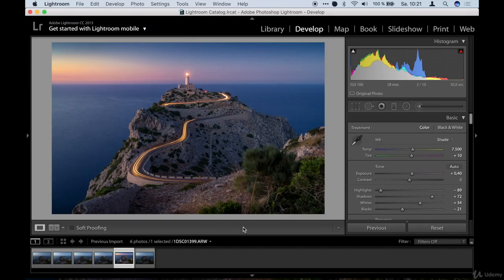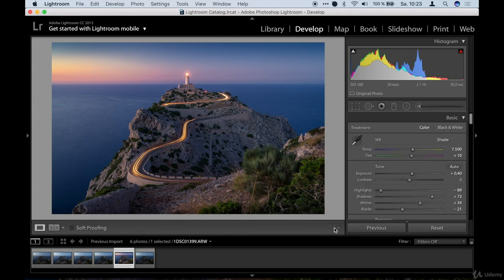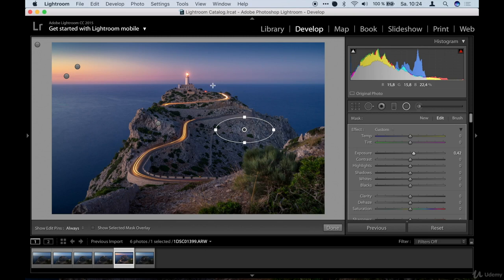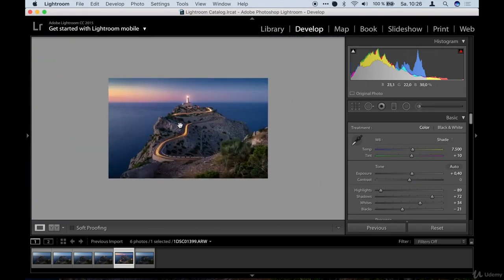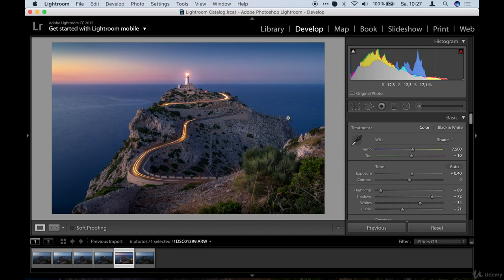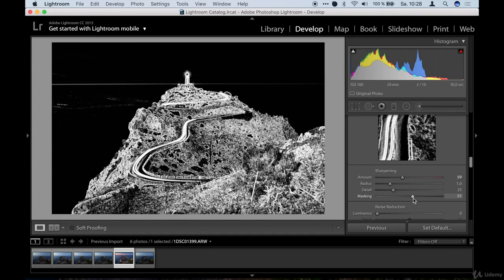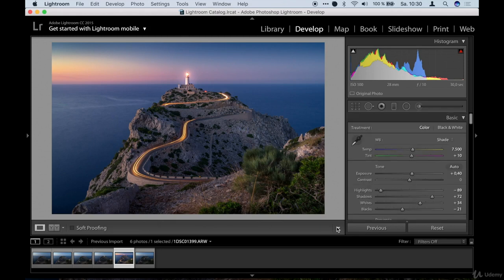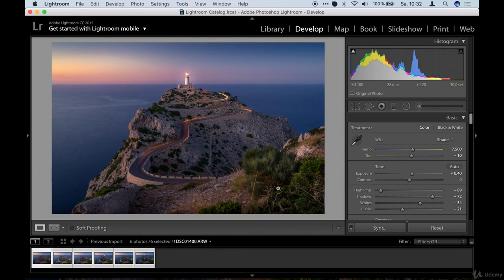Adobe Lightroom CC: Landscape Photography Masterclass : Complexify the light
Adobe Lightroom CC: Landscape Photography Masterclass
Master the editing of landscape photos in Adobe Lightroom Classic CC! ? all RAW files ? 11 Adobe Lightroom CC presets